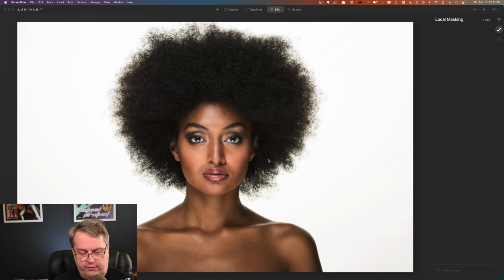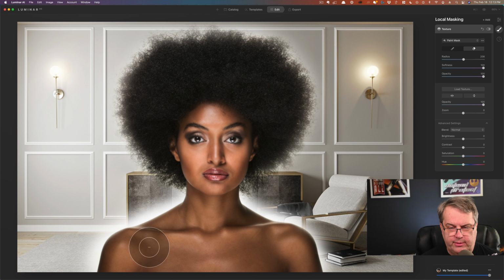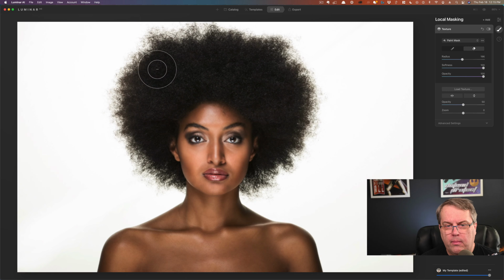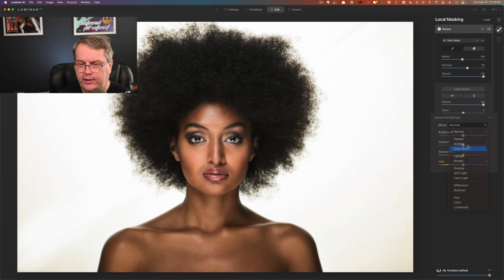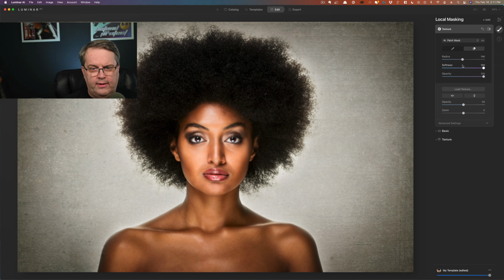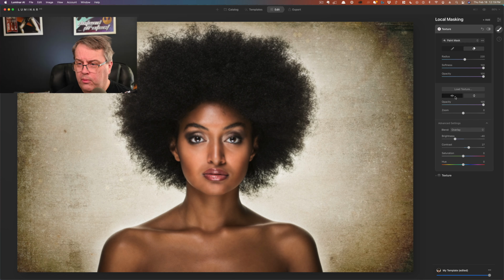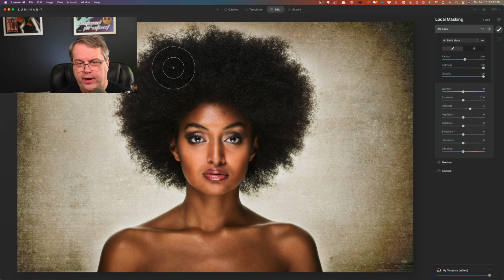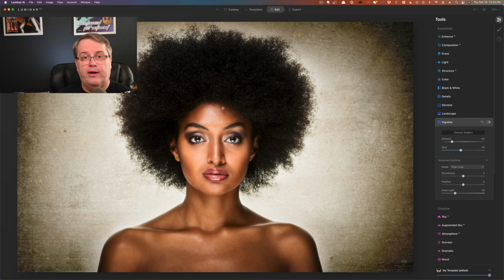Replace a PORTRAIT BACKGROUND with Luminar AI (what works, what doesn't?)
Want to replace a portrait background with Luminar AI? Although Luminar AI isn't a compositing tool, you can create some interesting looks for simple portraits.

I'll show you what works and what doesn't really work so you can decide how to get the best results for your portraits in Luminar AI.

PHOTOGRAPHY SOFTWARE

PHOTOGRAPHY EDUCATION

Timestamps
0:00 How to replace a portrait background with Luminar AI
0:25 Introduction
1:16 The problem when trying to composite in Luminar AI
4:30 Here's the best way to replace a portrait background in Luminar AI
7:06 Adding a second texture using the same mask in Luminar AI
9:03 Modifying a texture in Luminar AI
9:58 Unifying the portrait with the background
12:09 Recap
13:35 End Card